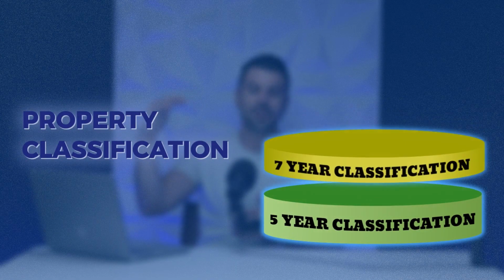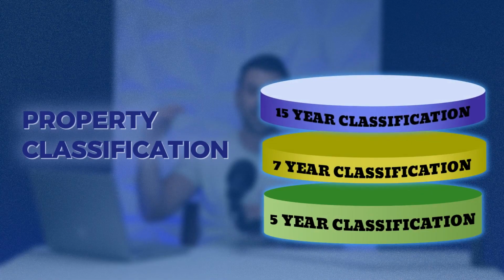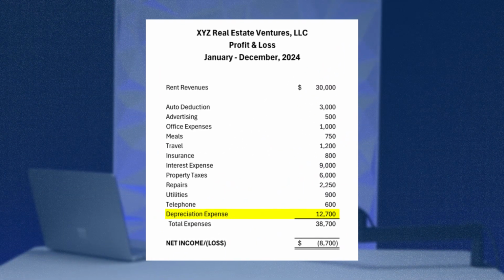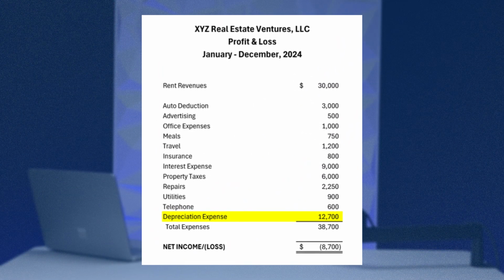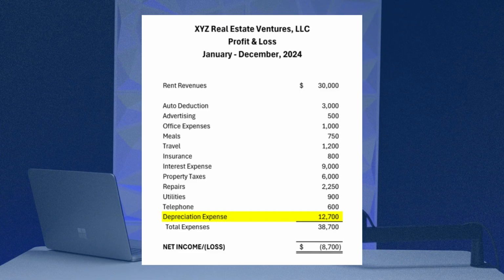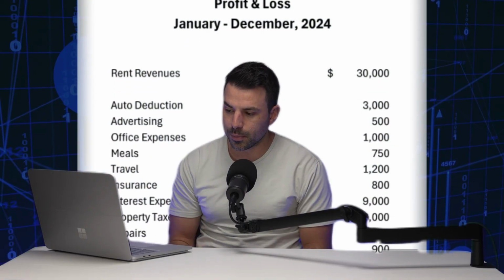Cost Segregation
Our goal is to help real estate investors understand how to leverage the US and state tax codes to reduce their tax burden and keep more money in their own pockets. Payton Gillis is a CPA and certified tax planner who works with successful real estate investors across the US, helping them to reduce and optimize their annual taxes. We want every real estate investor and potential real estate investor to truly understand the power of utilizing real estate as a tax planning tool!

Follow up on Facebook 👉🏼 REI Tax University